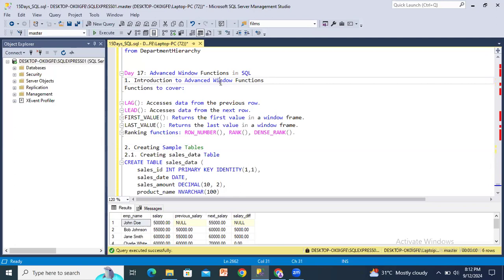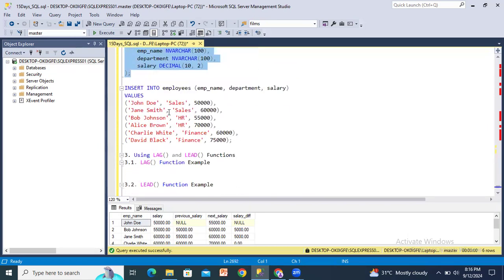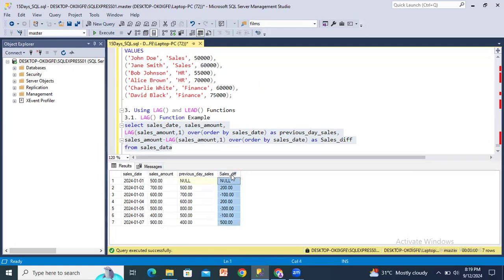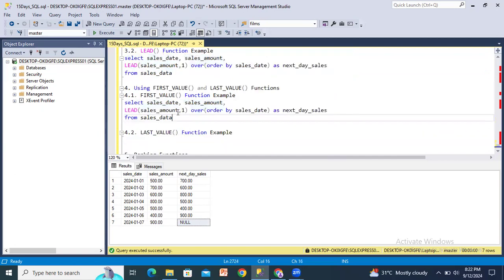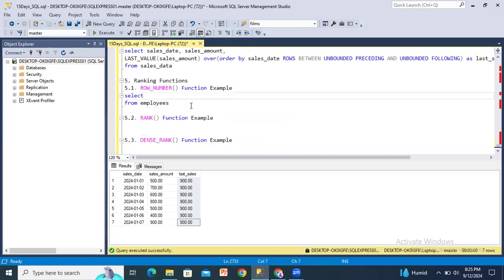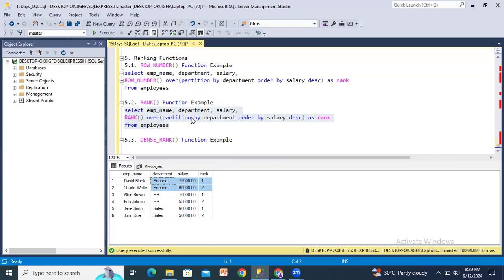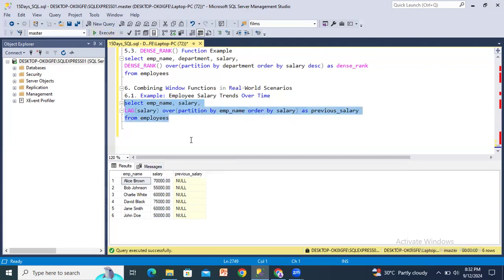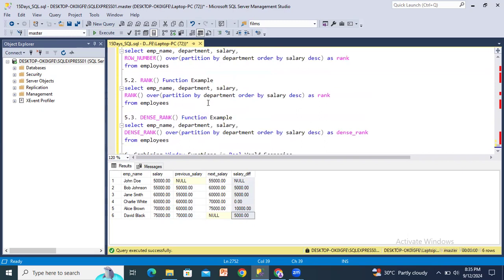Master Advanced SQL Window Functions: LAG, LEAD, FIRST_VALUE, LAST_VALUE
"Welcome to Day 17 of our '15 Days of SQL' Masterclass! In today's video, we dive into Advanced SQL Window Functions that are crucial for analyzing financial or time-series data. You will learn about:

The LAG() and LEAD() functions to access data from previous or next rows.
How to use FIRST_VALUE() and LAST_VALUE() to retrieve the first and last values within a partition.
Ranking rows with functions like ROW_NUMBER, RANK, and DENSE_RANK.
We also cover practical examples, like calculating salary differences and finding trends in employee data. Whether you’re working with financial data or hierarchical datasets, these techniques will help you write efficient SQL queries.

Additional Description:
"This video is perfect for SQL developers and analysts looking to deepen their understanding of window functions. By the end of the session, you will be able to write powerful SQL queries to perform advanced analysis on your data.

SQLforTime-SeriesData